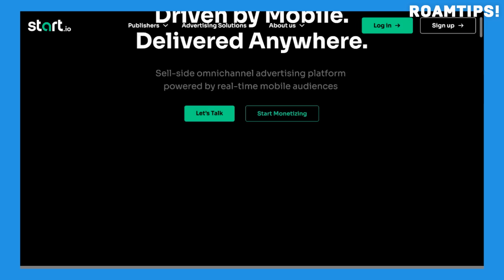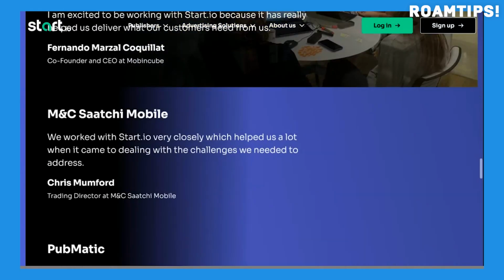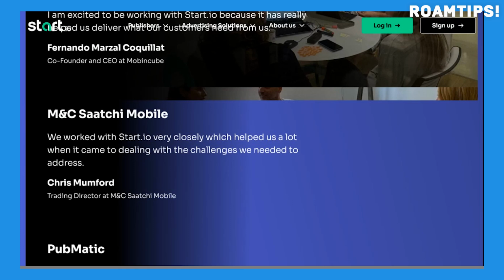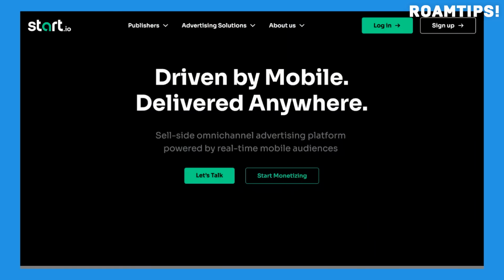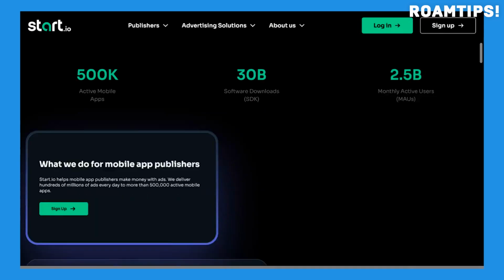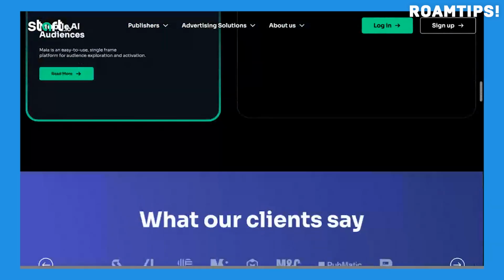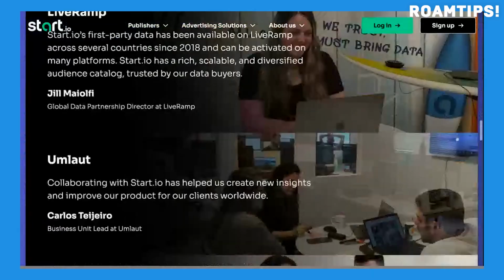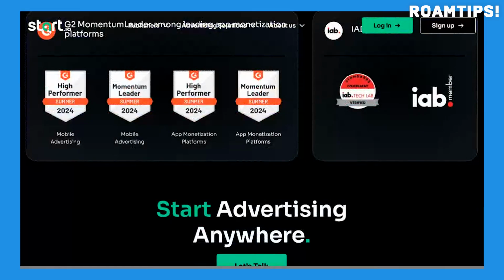StartApp Platform Review | Usage Experience